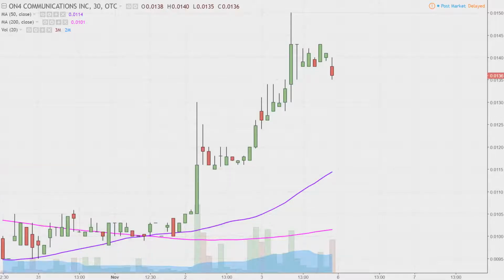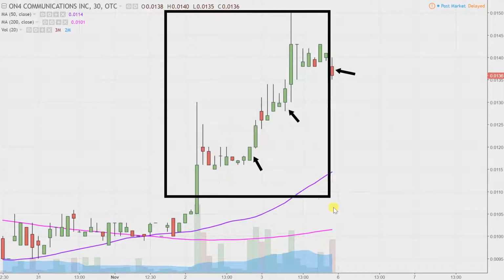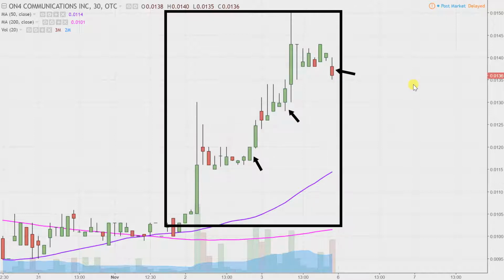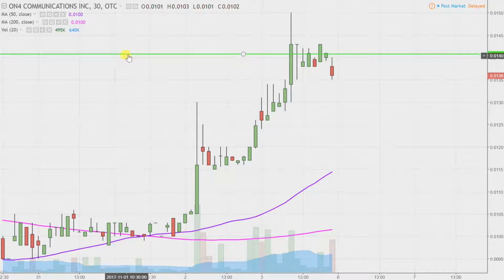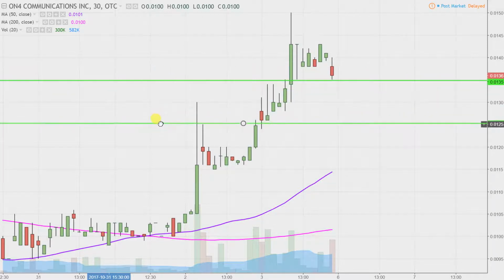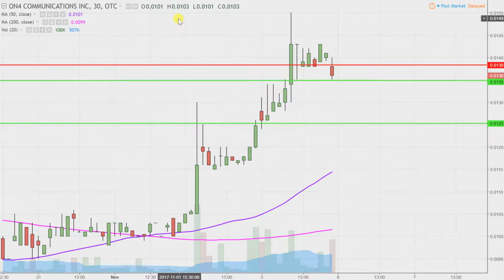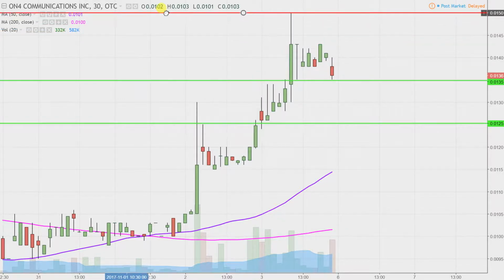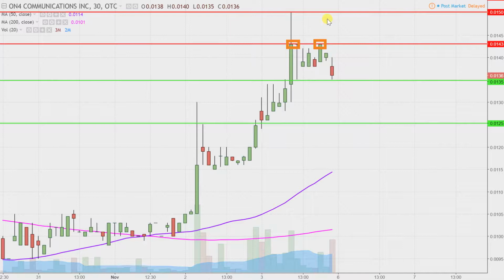On4 Communications, Inc - ONCI Stock Chart Technical Analysis for 11-03-17